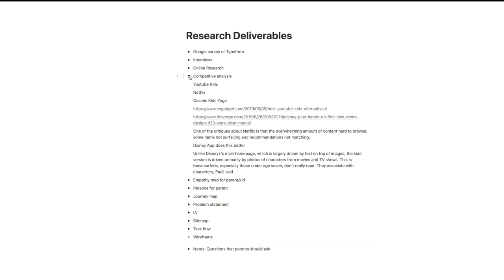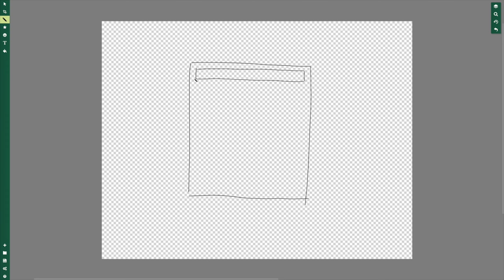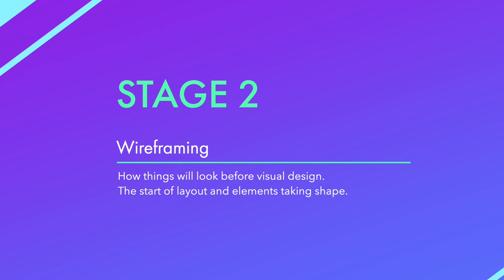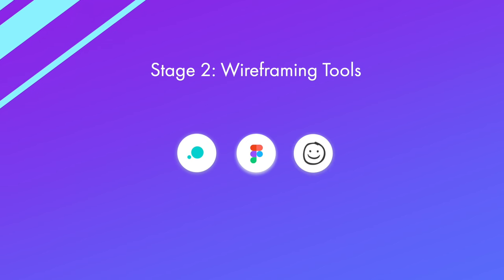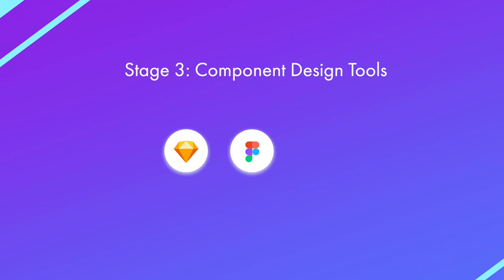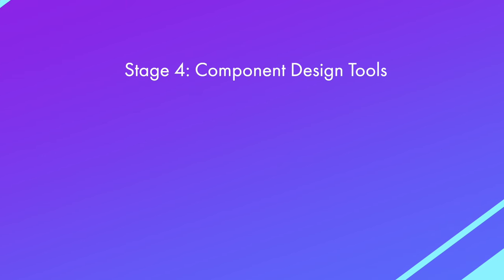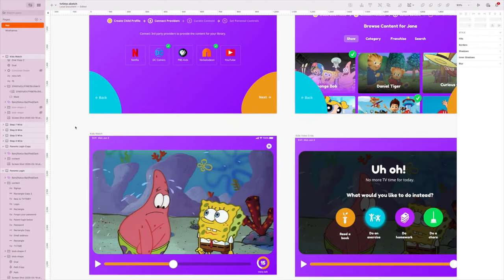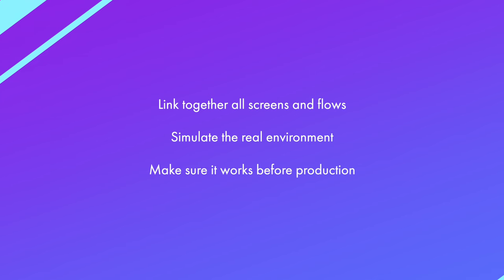6 Stages of UI Design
UI design is a process; starting from nothing and ending up with final, high-fidelity UI designs. This high-level overview will take you through the entire UI design process, the purpose of each UI design stage and the best UI design tools to use.

〰TIMESTAMPS〰
00:00 - UI design process intro
01:19 - Stage 1- Sketching
02:52 - Stage 2 - Wireframing
03:52 - Stage 3 - Components
04:45 - Stage 4 - User and Task Flows
05:50 - Stage 5 - Mock-ups
06:54 - Stage 6 - Prototype

⊚ Trained teacher
⊚ Youtube creator
⊚ Author